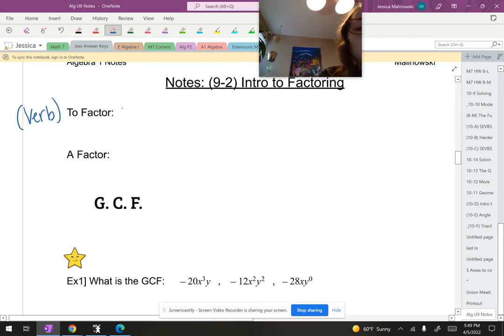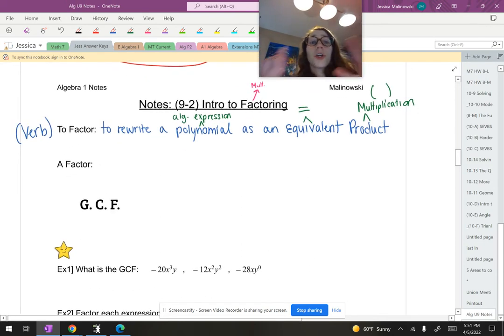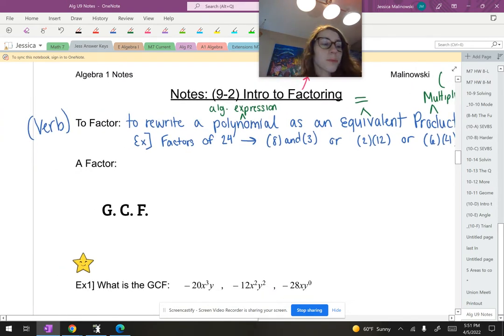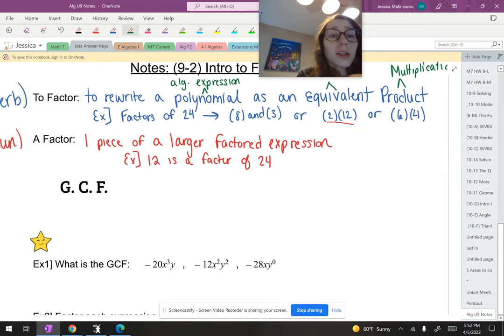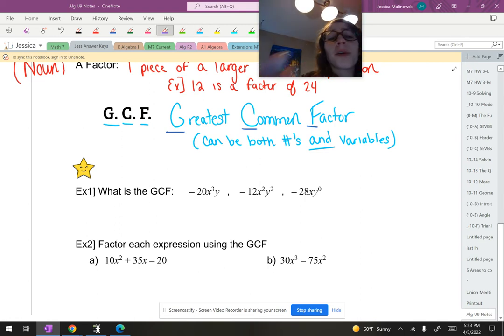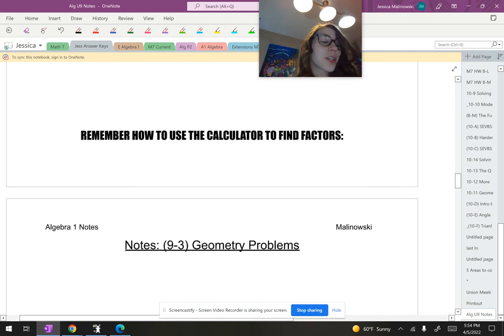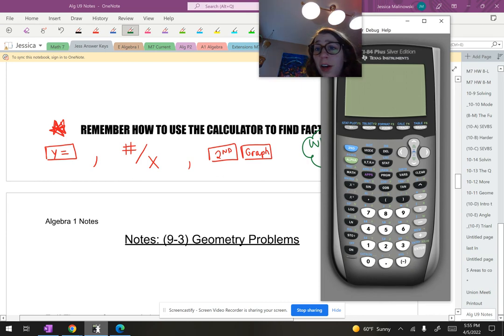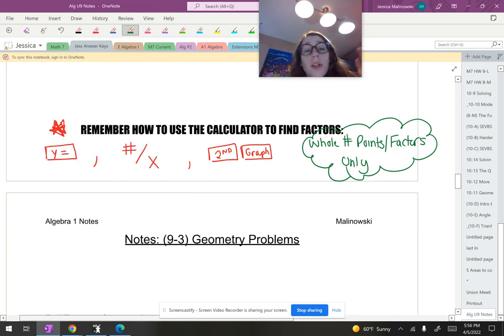Alg Notes (9-2) Intro